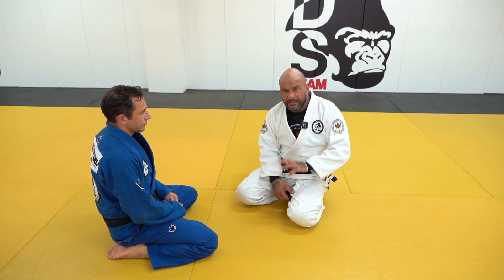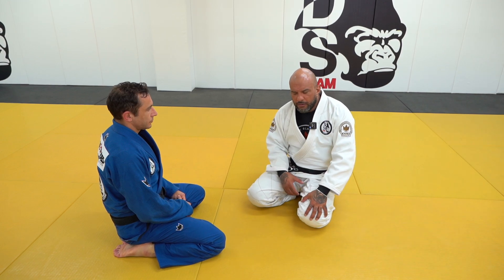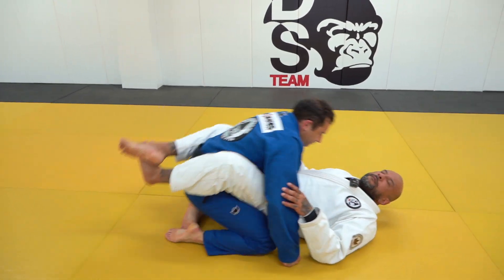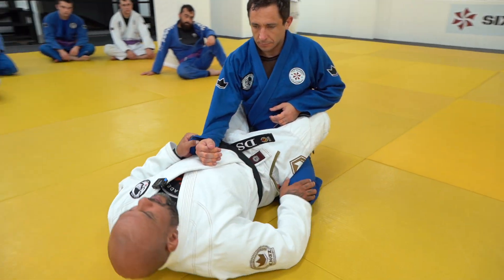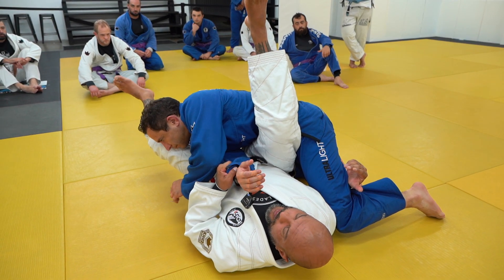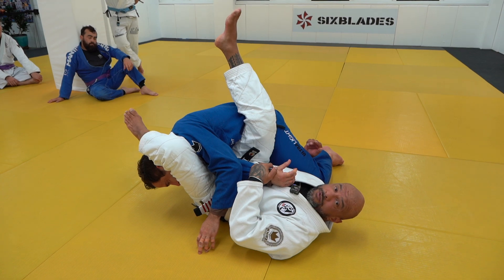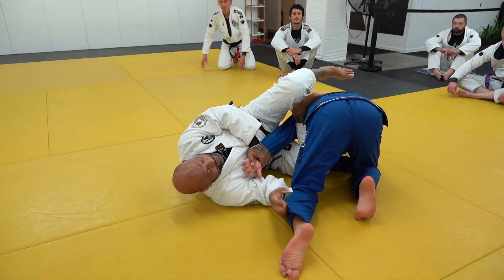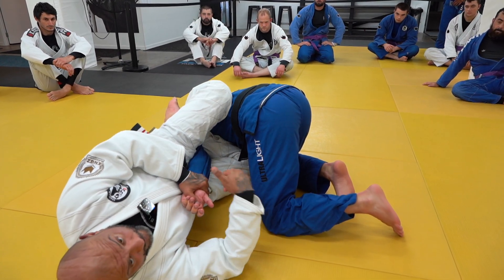Sequence of Attacks from Closed Guard Flower Sweep - Part 1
In this video Sensei Douglas Santos shows a sequence of attacks from closed guard:

Flower sweep
Armlock
Armlock variation
Omoplata
Reverse triangle